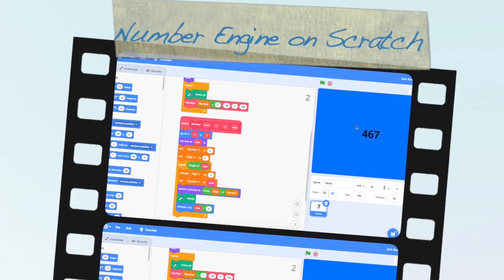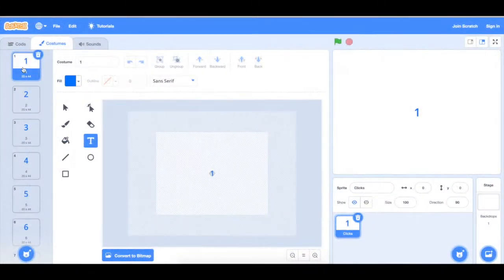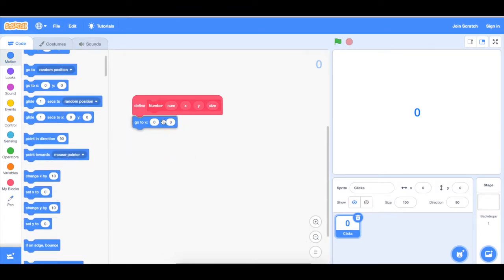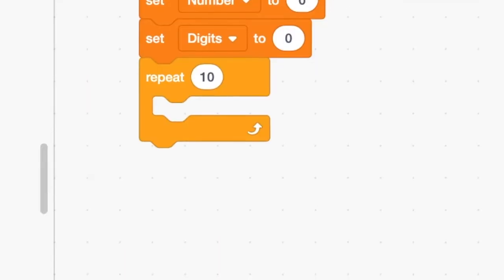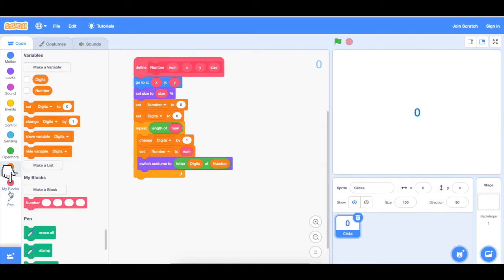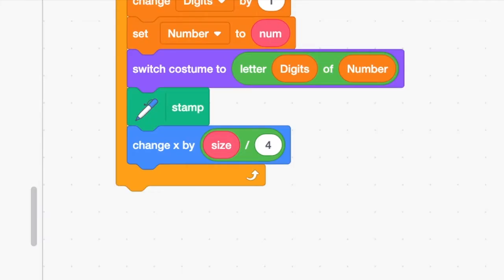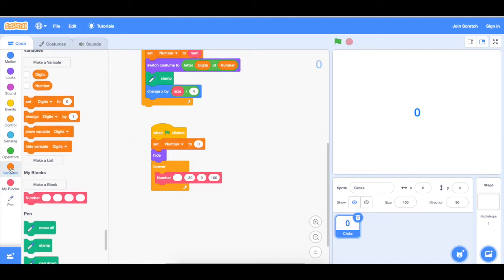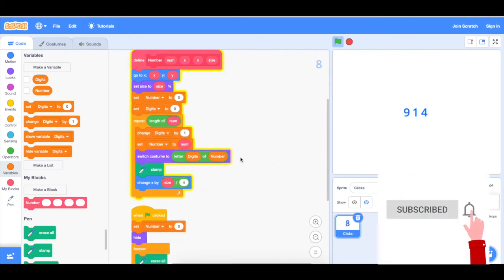Number Engine/Counter on Scratch - 4 Minutes *Working*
Hi everyone, in this video, we'll be making a Number Engine on Scratch which can support infinity digits (under 30 blocks)!

This is a *working number engine*.

I will be uploading consistently, and Project Review starts soon!